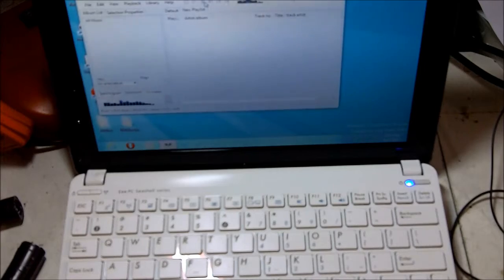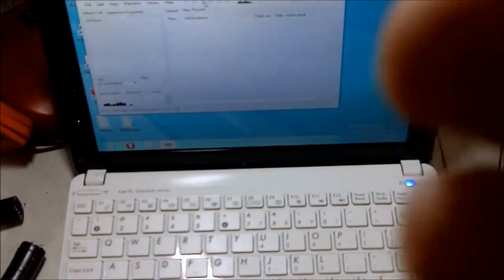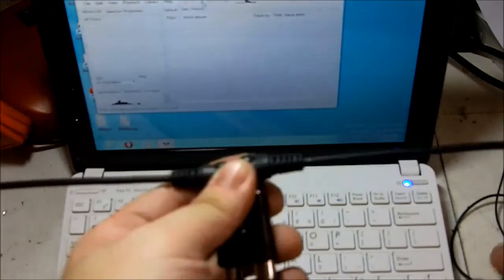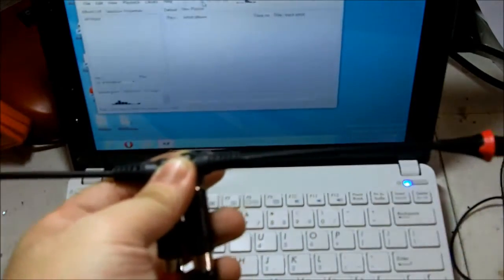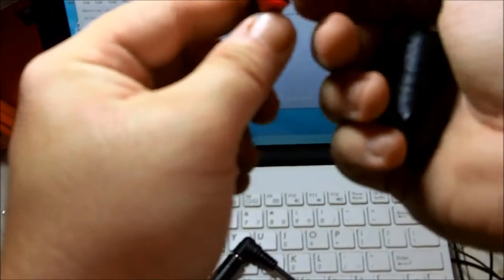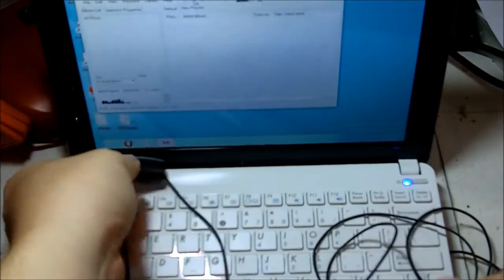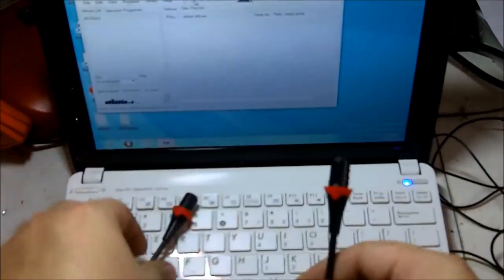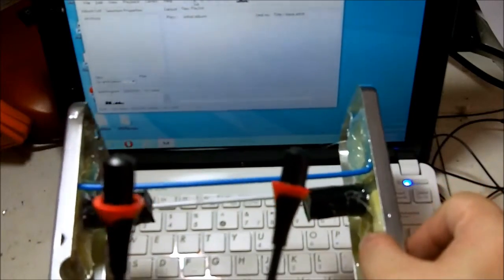update april 27 2012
Just an update on my Tomfoolery.